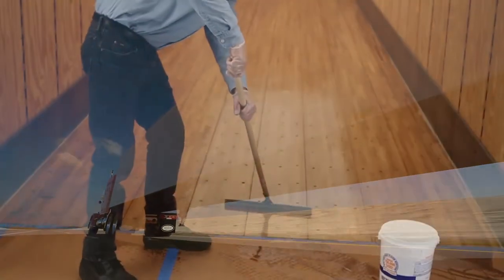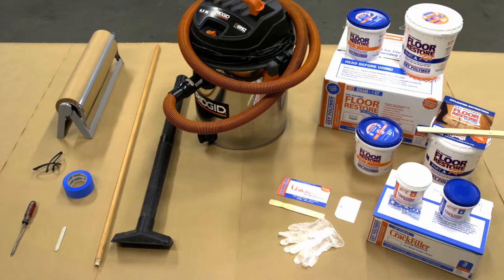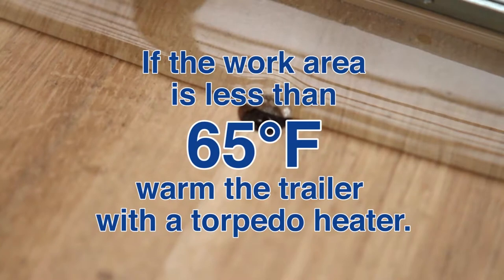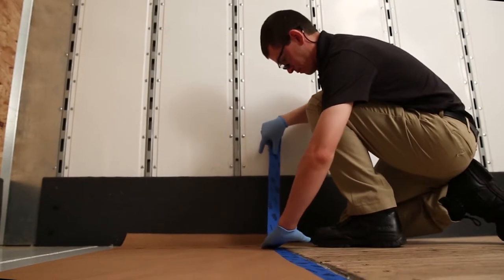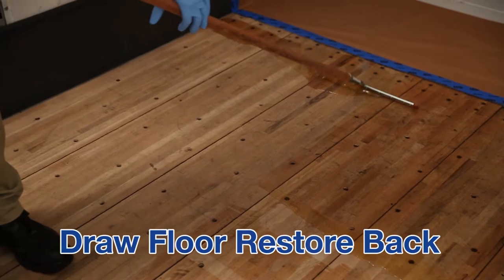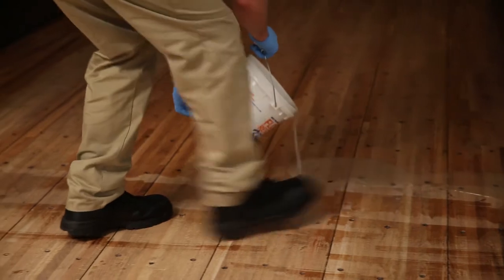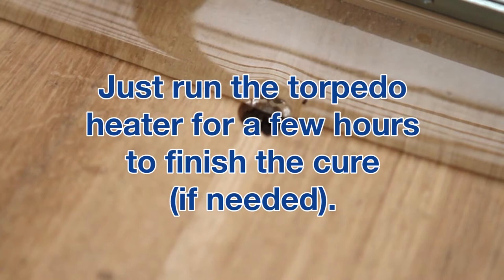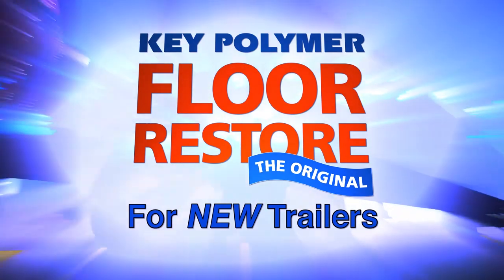How to Protect Your New Trailer Floor Using Key Floor Restore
Key Polymer - walks you through the easy, step-by-step process for applying Floor Restore to a new wood trailer or straight truck body floor. Floor Restore has been used to protect and extend the life of more than One Million new and used tractor trailer and dry van trailer floors.